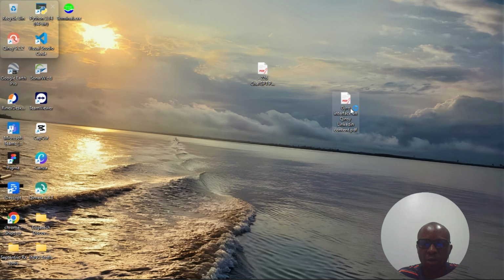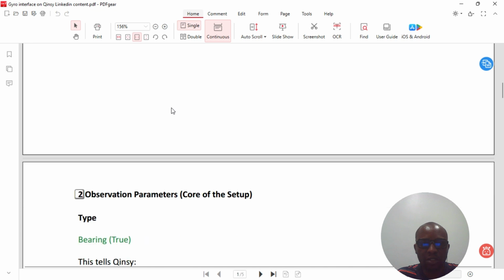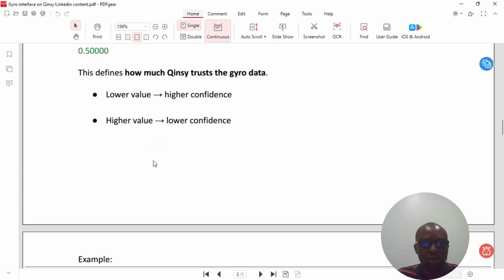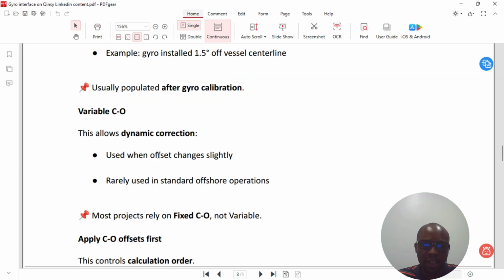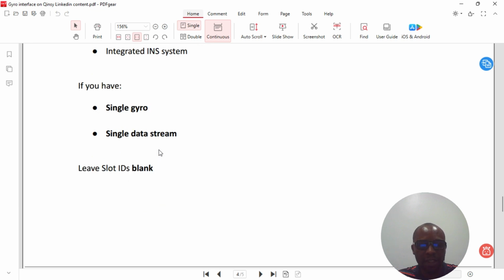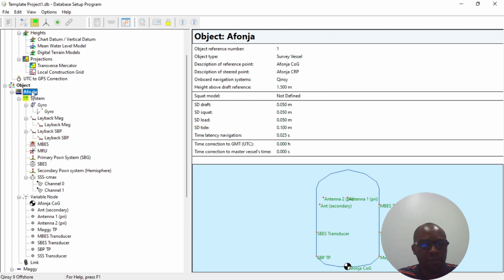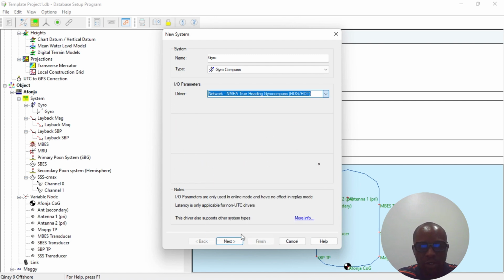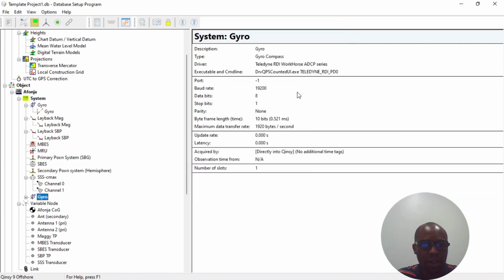How to Interface Gyro Compass on Qinsy; Step-by-Step Configuration Guide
In this step-by-step tutorial, i explained the process of interfacing a Gyro with Qinsy hydrographic software.

I used a real time system to demonstrate when a serial connection is used and when an ethernet connection is used. I hope you find this video interesting and of value.